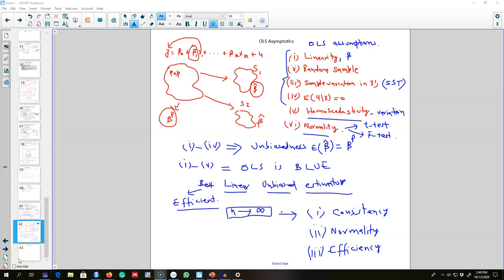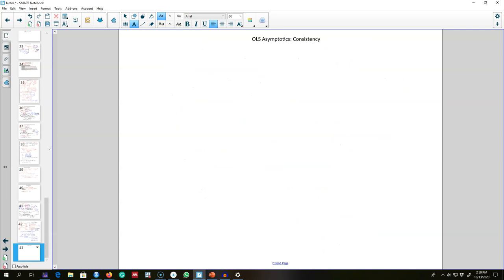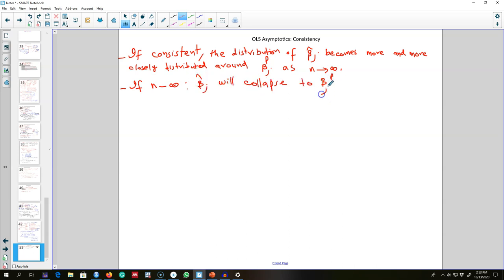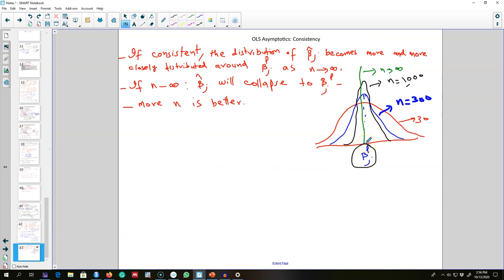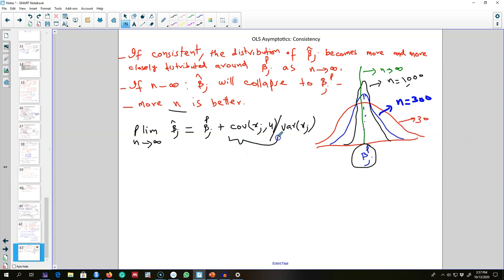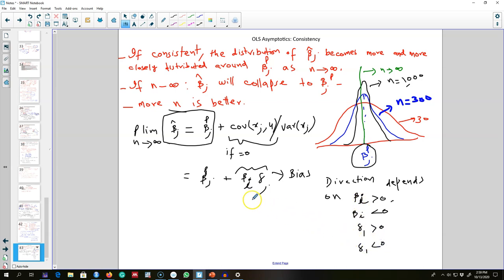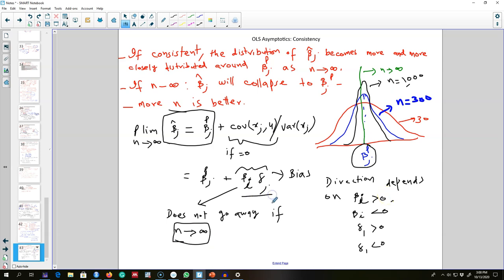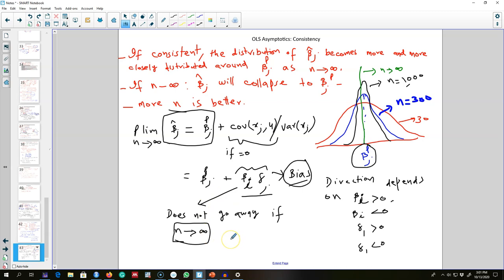5.2 - OLS Asymptotics: Consistency